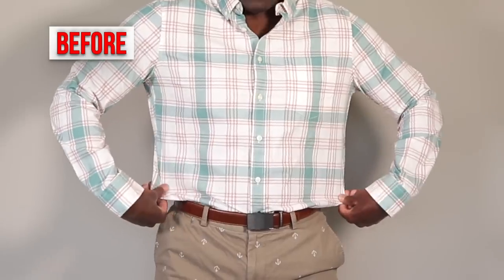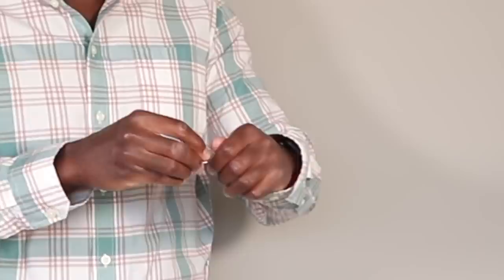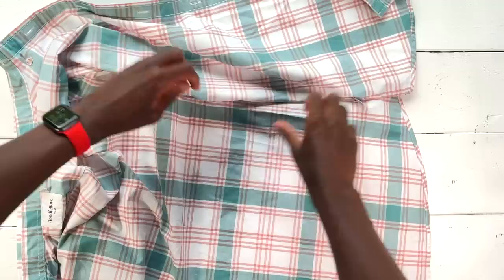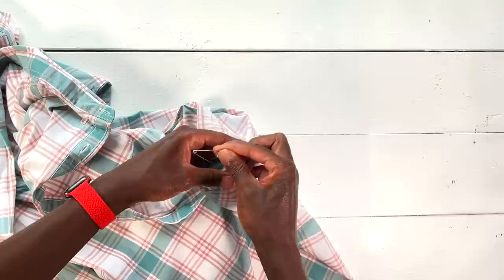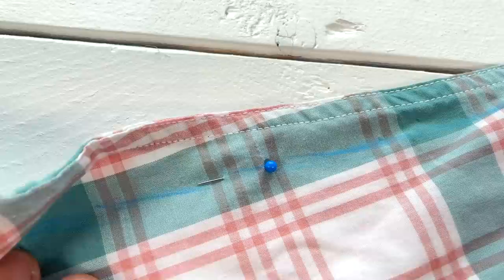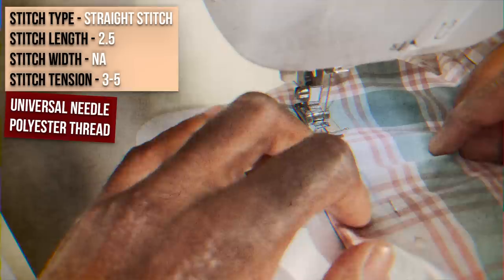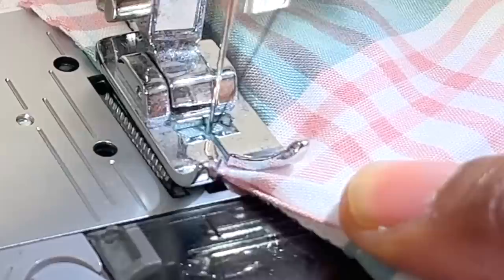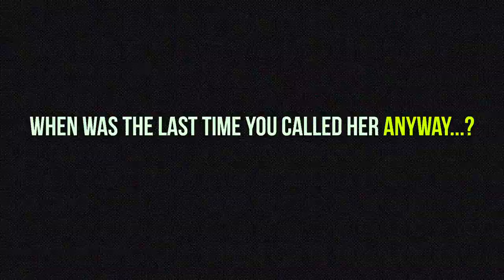Tailor YOUR OWN Dress Shirts (EVERY Step In 2 Minutes)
In this video I'm going to show you how to tailor your baggy dress shirts at home yourself! I hated the fact that I had to wear a terrible looking dress shirt for so long, so I'm going to blow your mind by showing you how easy it is to do by yourself. I'll explain every step, from what kind of stitch and thread to use, to finishing your seam so that it stays in tact. I got you!

Stitch type - Straight stitch
Stitch length - 2.5
Stitch width - NA
Stitch tension - 3 to 5

Universal needle 80/12
Polyester thread (both of which can be bought at Walmart for $5)